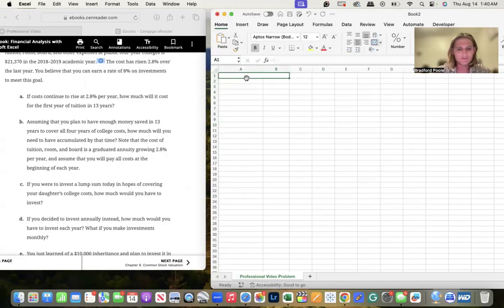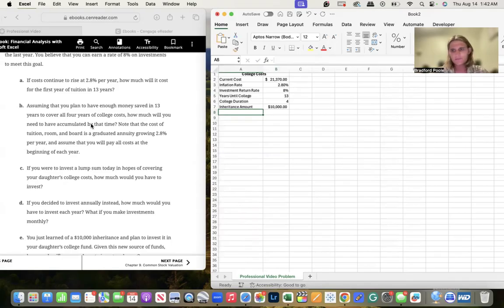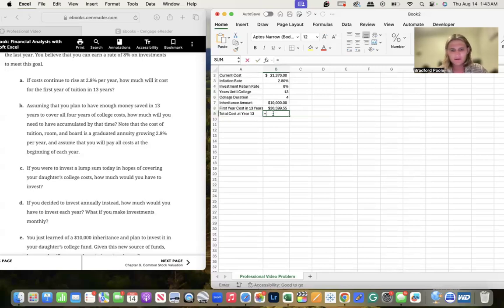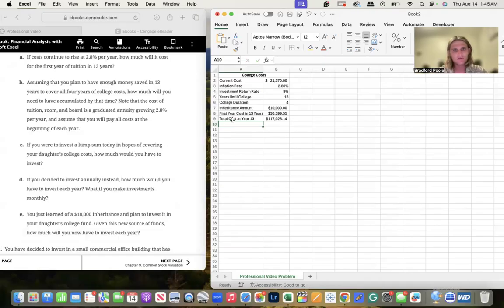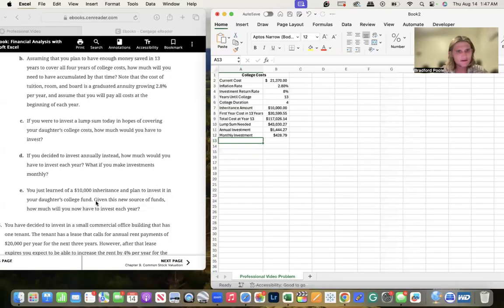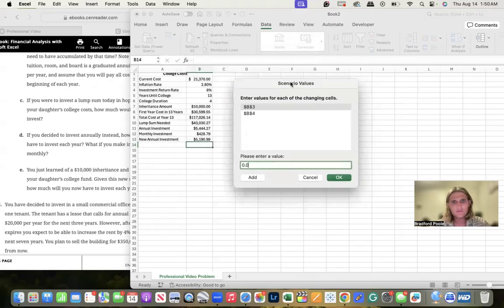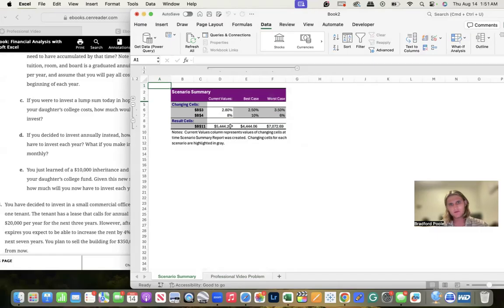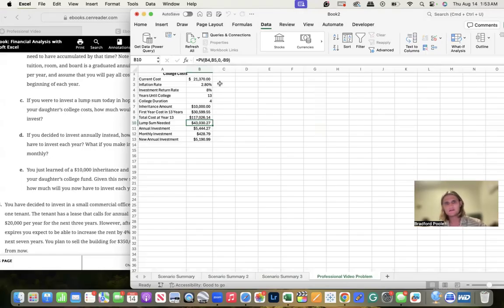Professional Video End of Chapter Problem FIN335